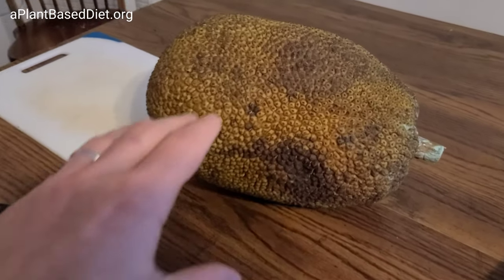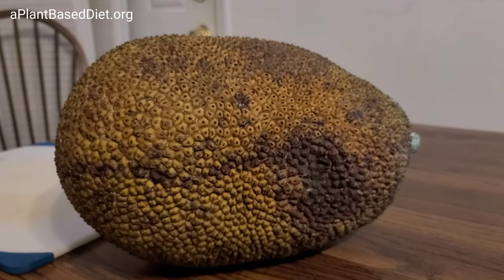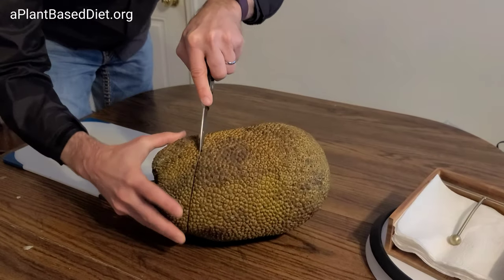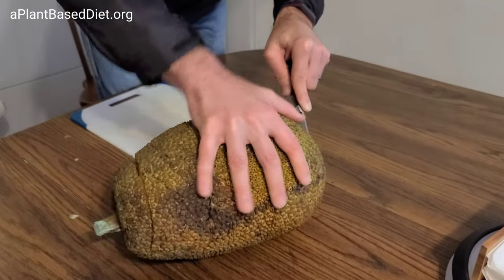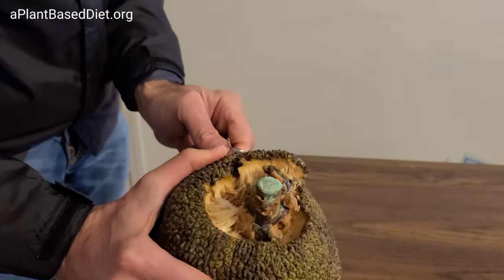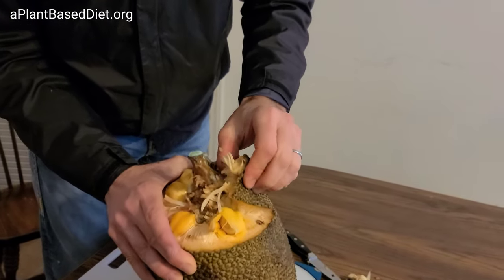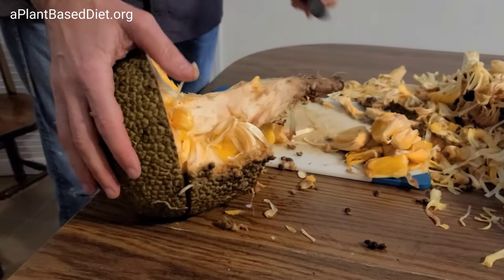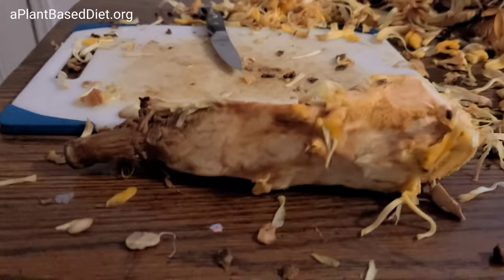How To Cut Open a JACKFRUIT !